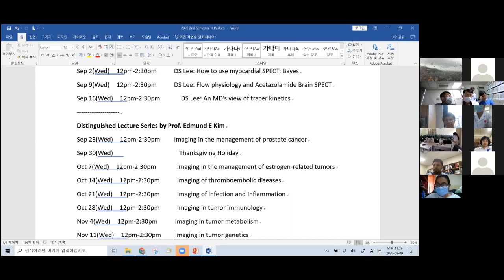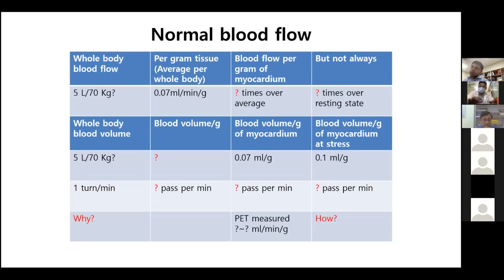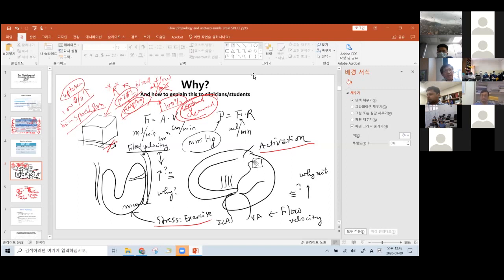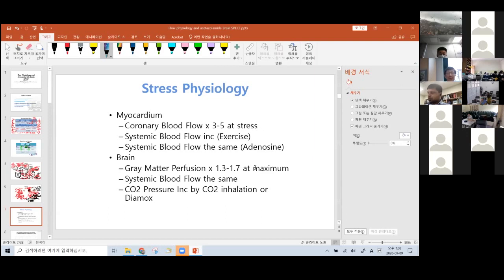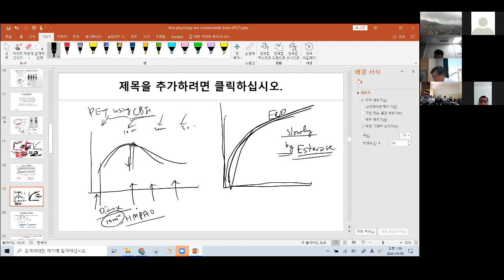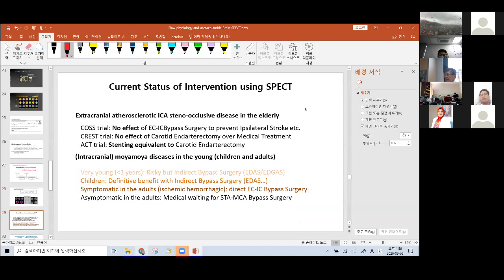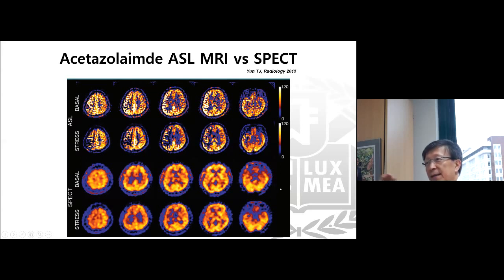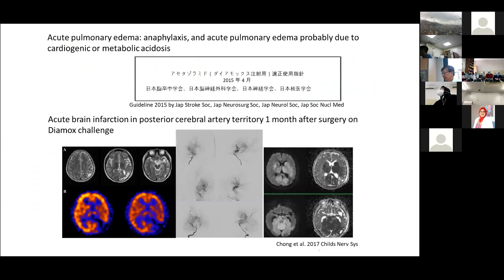[2020 2nd Semester] Flow physiology and acetazolamide Brain SPECT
Dong Soo Lee